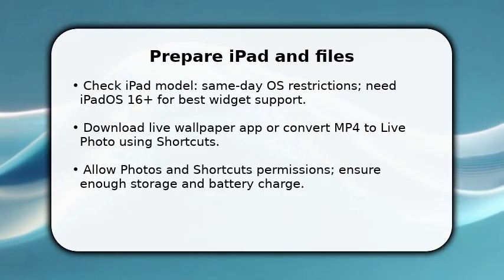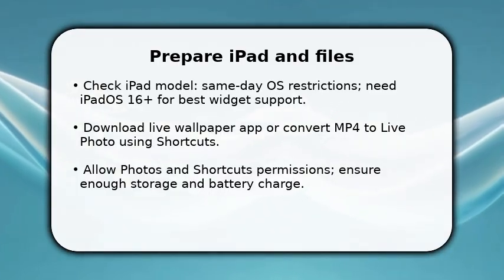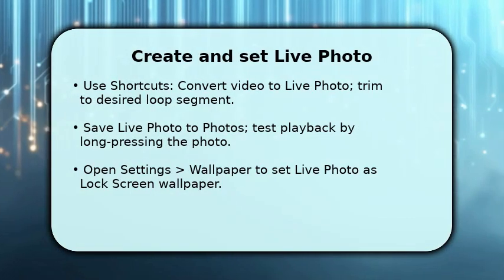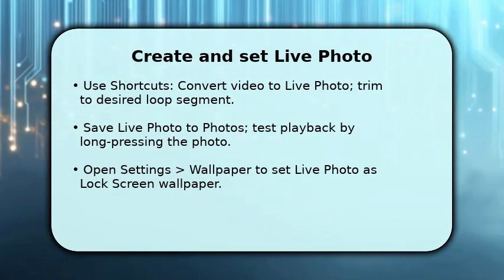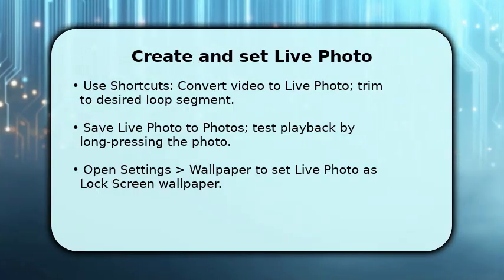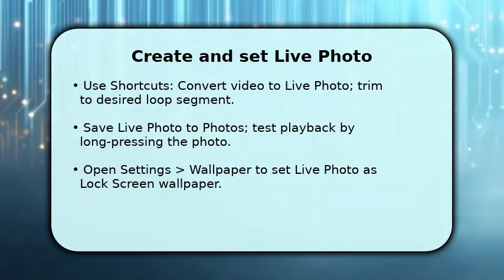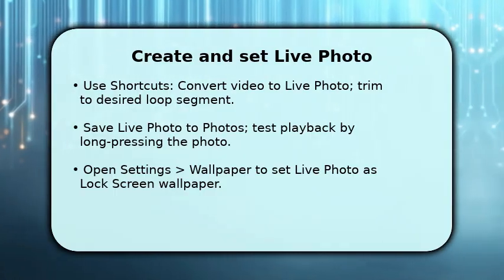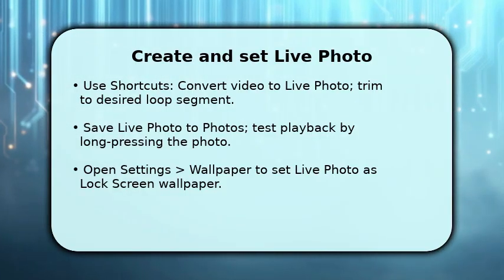How to Get Live Anime Wallpaper on Ipad - Step by Step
Discover the ultimate guide to downloading live anime wallpapers for your iPad. This step-bymediate tutorial will walk you through selecting, installing and customizing animated backgrounds that bring a slice of Japanese animation into your daily life.

live anime wallpaper, download on Ipad, installing live stream images, animated desktop backgrounds for iPad, how to get live anime artwork